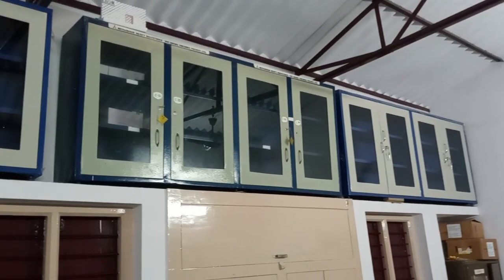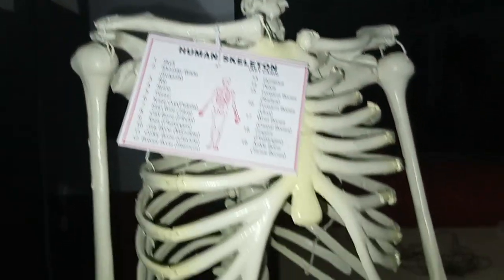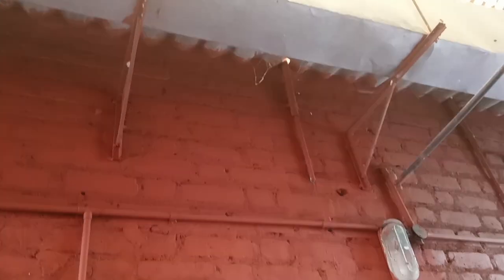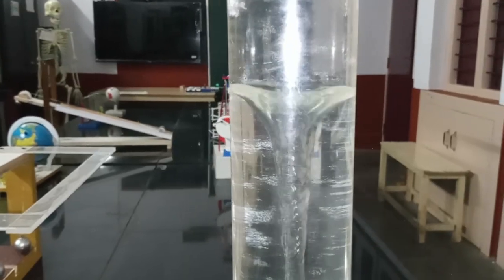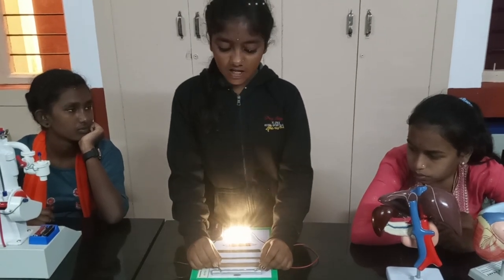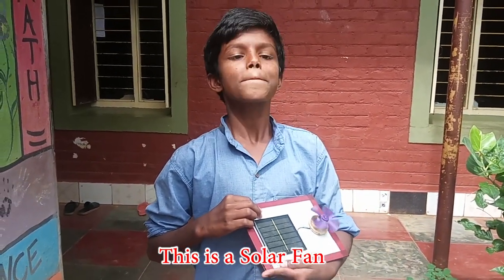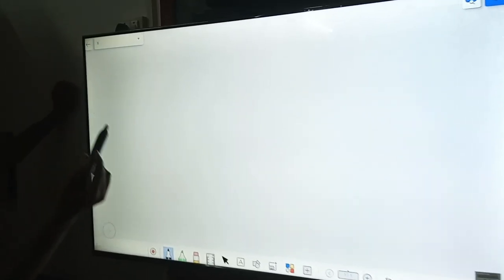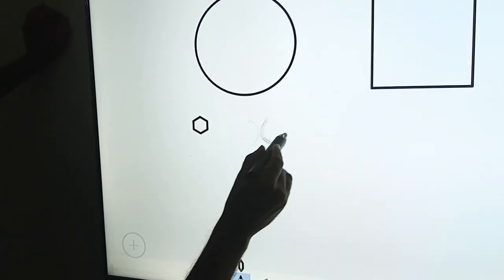Hoping to ignite our children's minds.....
Sincere gratitude to ‘National Instruments Systems India Private Limited”, Bengaluru for their magnanimous support to upgrade our Science Laboratory, ‘SADHANA” .